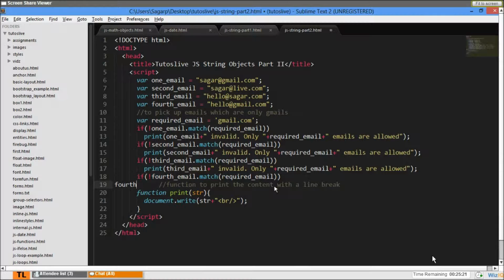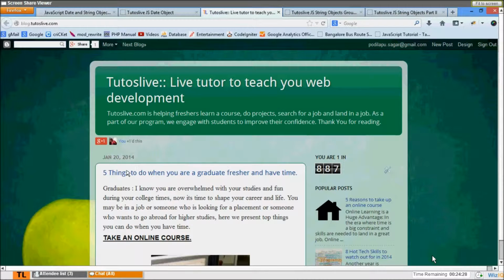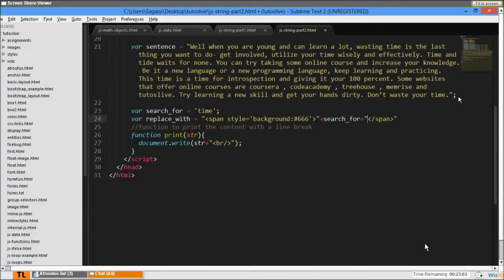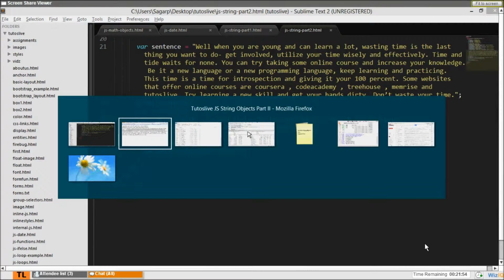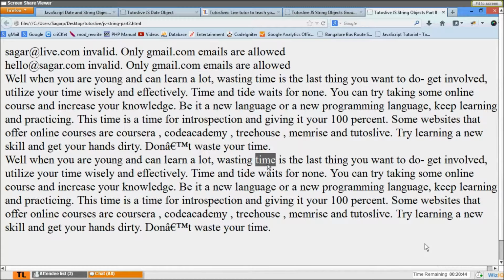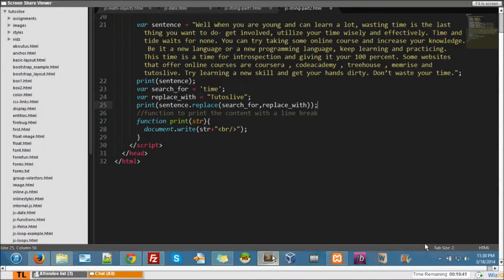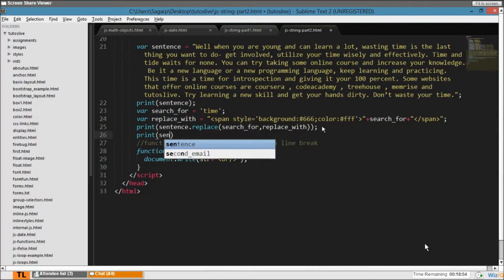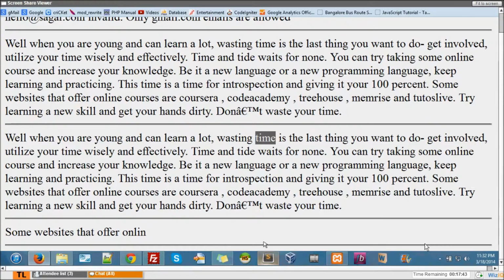JavaScript Date and String Objects 14/16